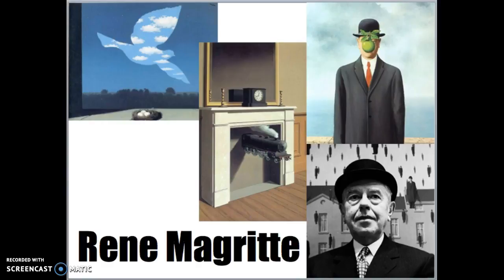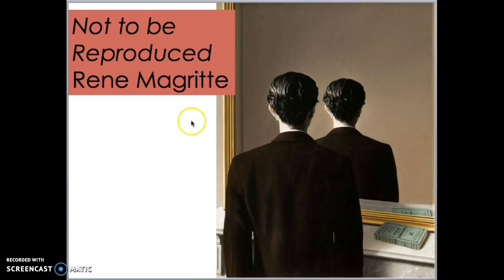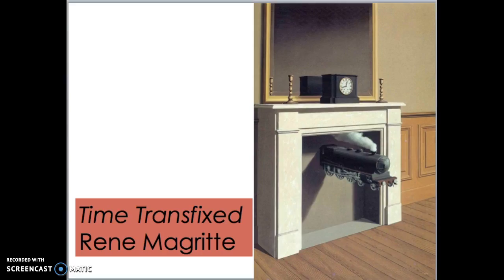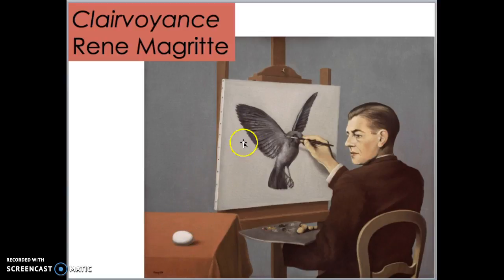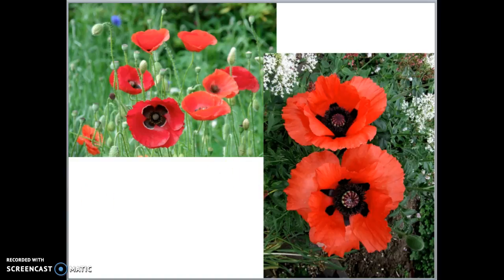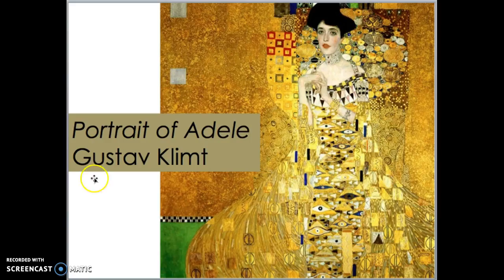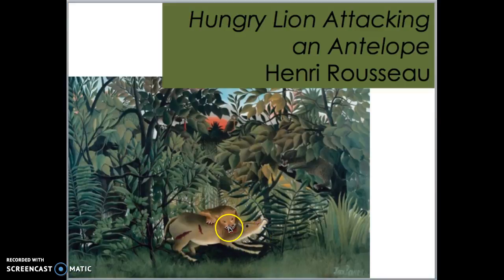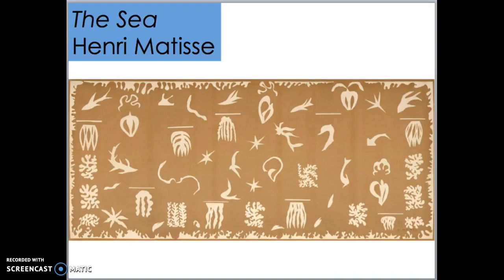Review of 2nd Quarter Artists!